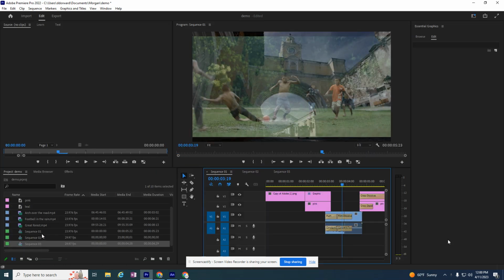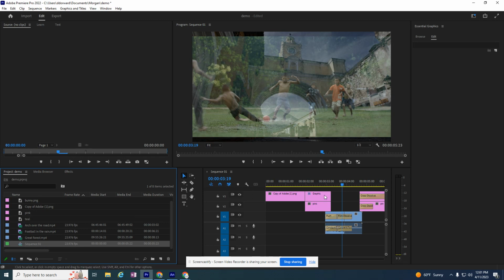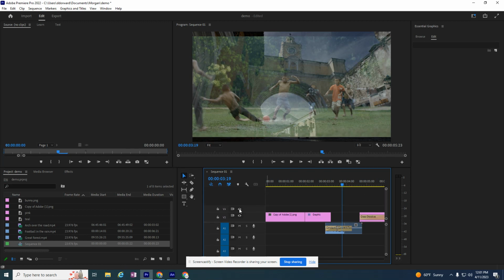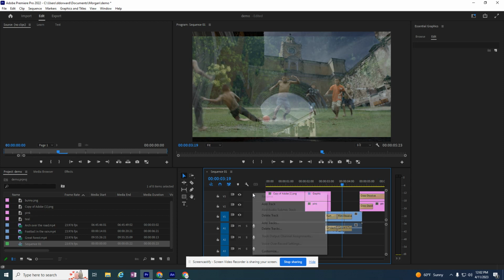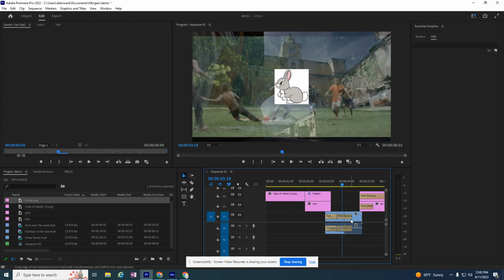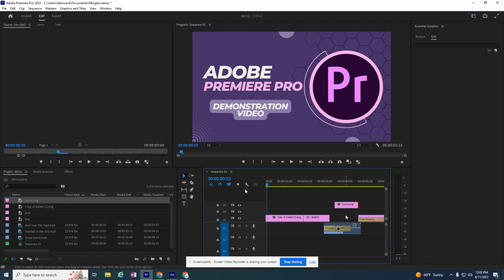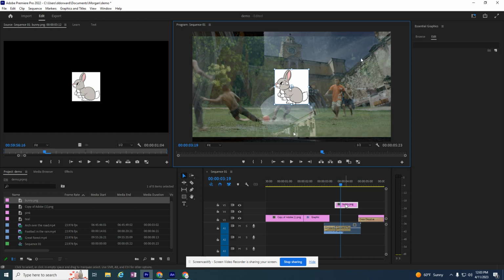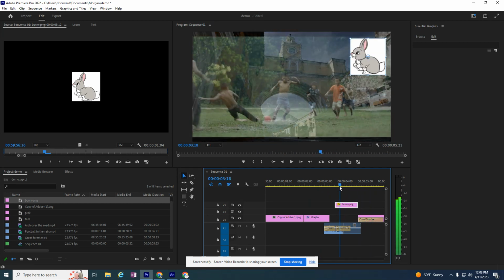Adobe Premiere: Add/Delete Tracks Image Overlay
There are 3 video/audio tracks by default.  You can add and delete tracks if you need more.  Let's create a graphic overlay on an added layer.